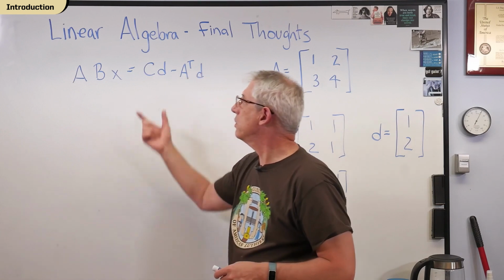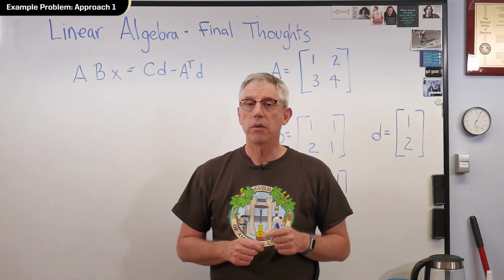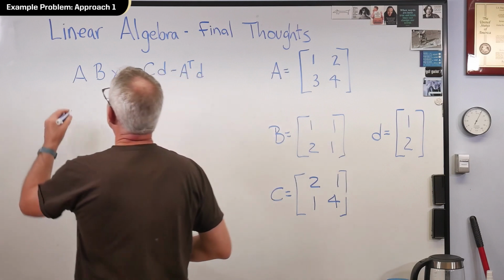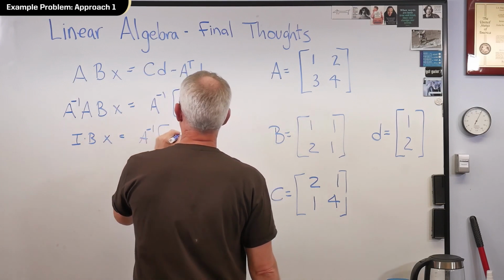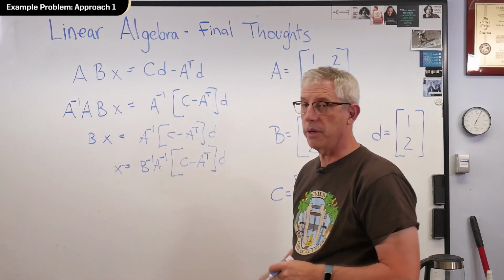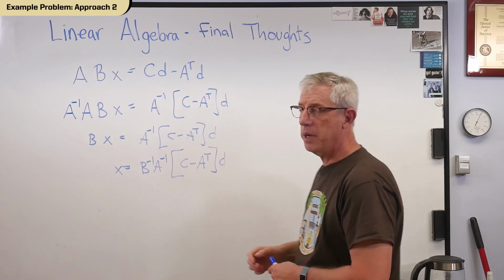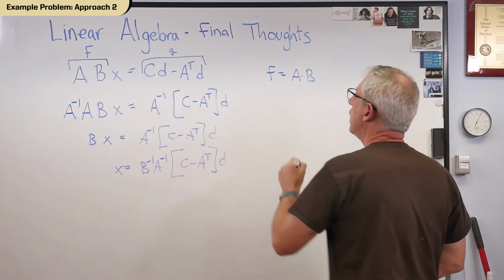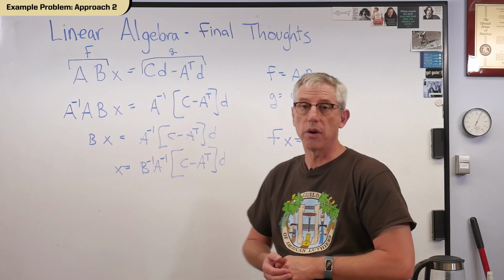ENGT 509 12-1 Linear Algebra - Final Thoughts on Multiplication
Some last  important details of linear algebra before we move on.  I go over some details of matrix multiplication on the board before we try it in MATLAB.